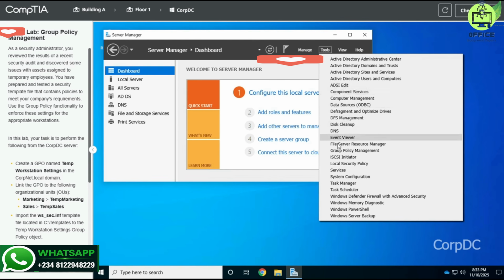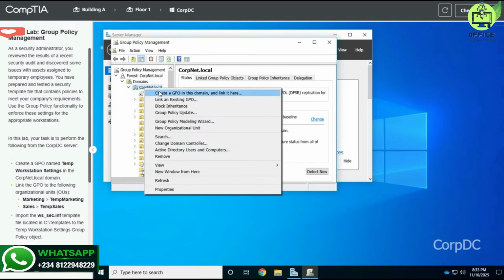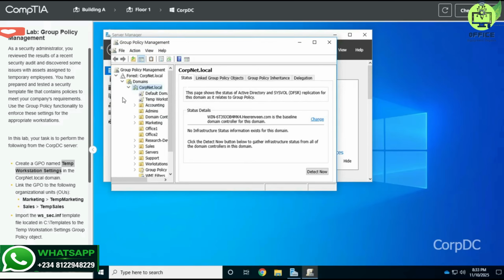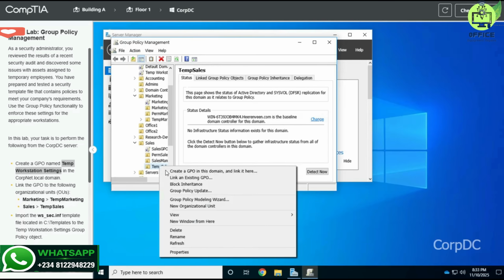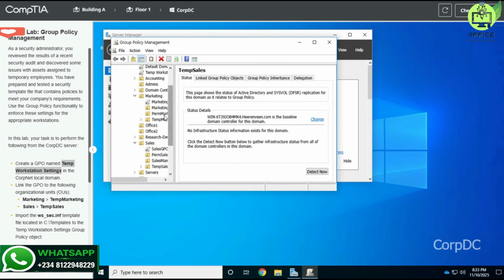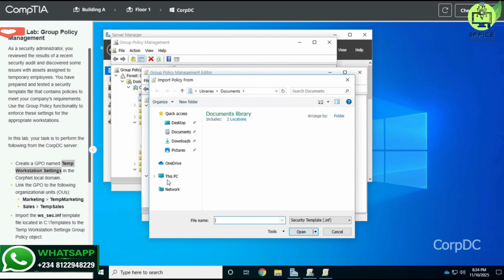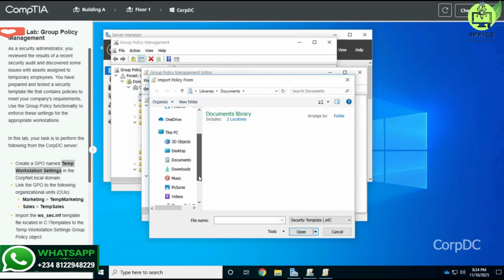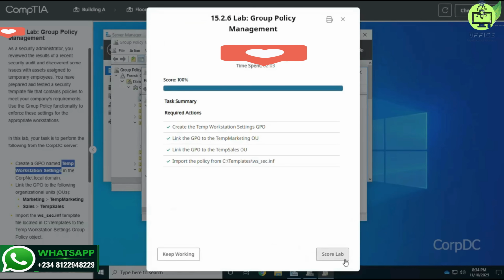15.2.6 Lab Group Policy Management